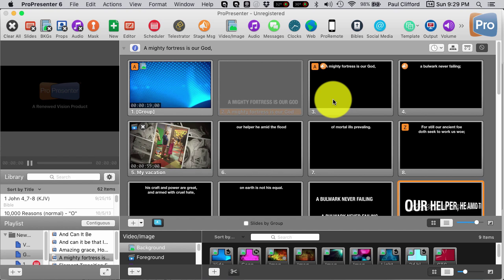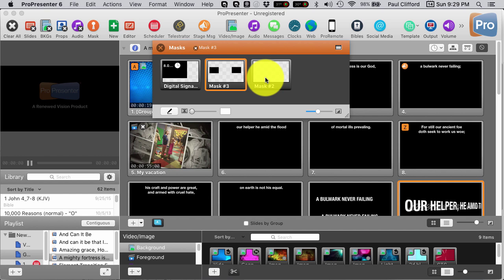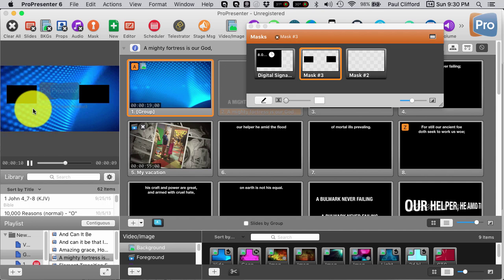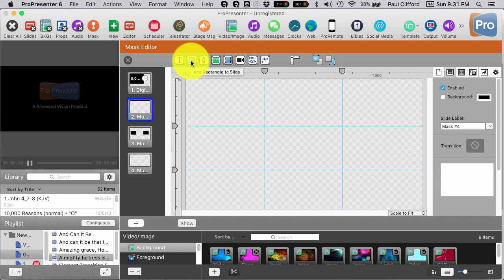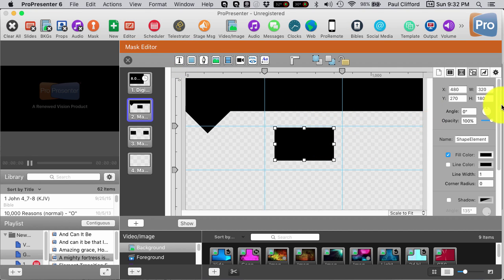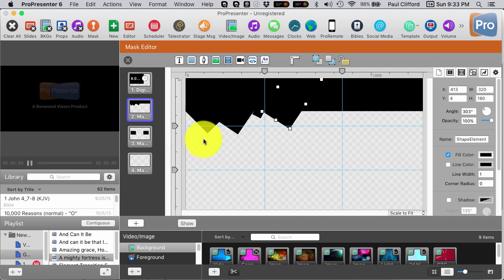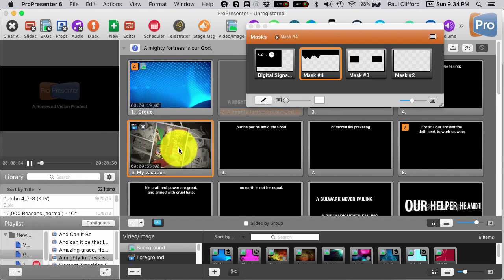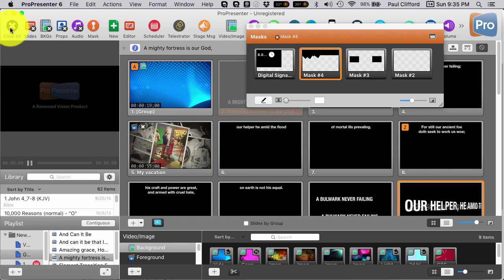ProPresenter 6 Tutorial: Using Masks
Whether you're using an odd shaped screen, or doing environmental projection, ProPresenter's mask function is right for you.

The mask feature, like props is a persistant layer that resides above the slides and background layers, (not immediately above, but above nonetheless).

[tweet "Want to use an odd shaped screen, or do environmental projection, click here for tips on using masks in Pro6:"]

You can have multiple masks that you use for different situations and these can be changed by clicking the new mask, since only one mask can be used at a time.

When you're using masks, you have a couple of options.  You can create them inside of ProPresenter with the shapes tool, also rotating the shapes as necessary or you can create them outside in another program and import the png as a mask.

While some people would prefer to use photoshop, if you're doing complex shapes or changing the masks often, consider a program like Masker-aid which makes creation simple.

For more tips on usings masks, watch the video above.

Whether you're using an odd shaped screen, or doing environmental projection, ProPresenter's mask function is right for you.  Here's how to use it